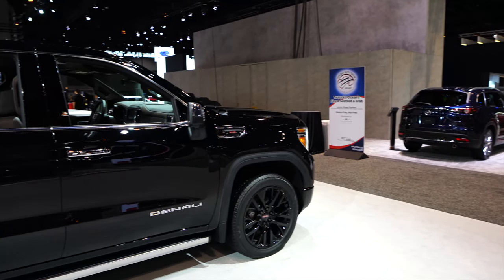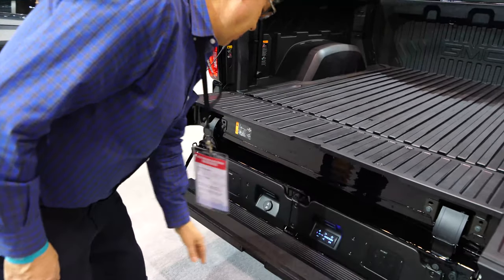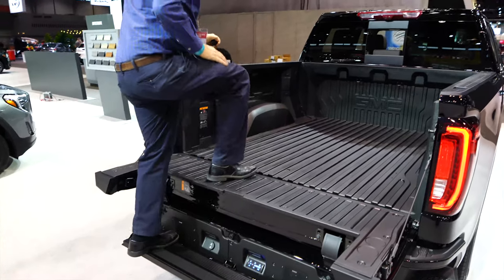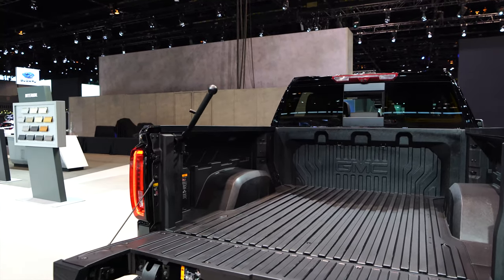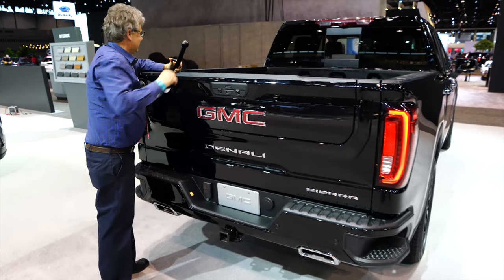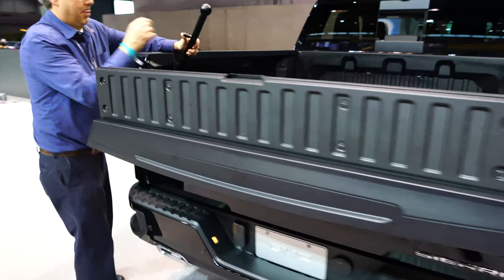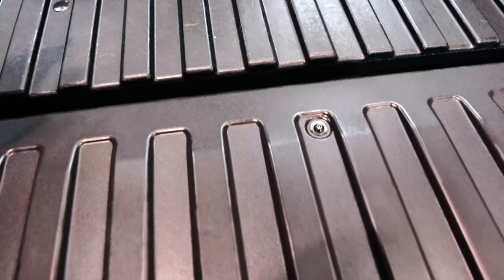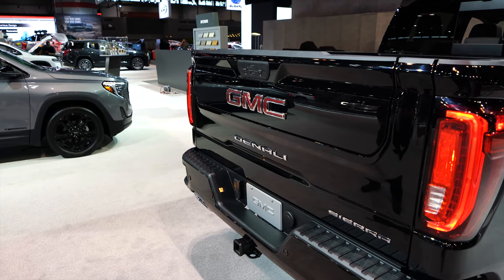GMC Sierra 6 Way Tailgate Review at 2020 Chicago Auto Show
Filmed with a Panasonic GH5 camera Sierra Denali tailgate review at 2020 Chicago autoshow
Filmed with a SONY A7S3 and a DJI Ronin SC2 Gimbal